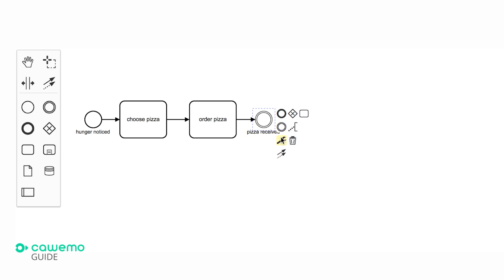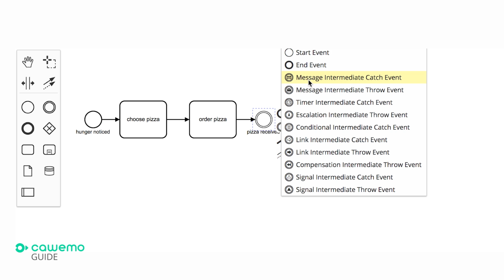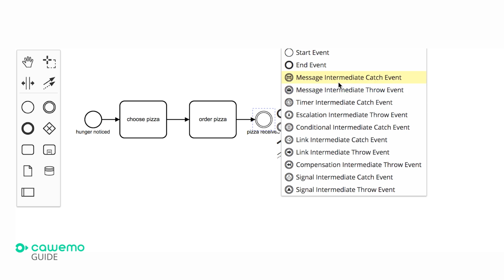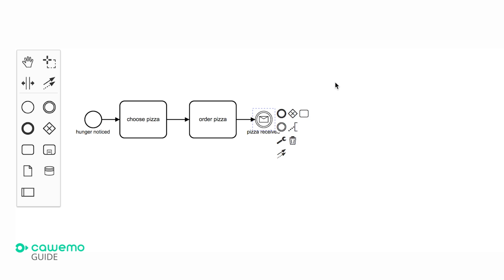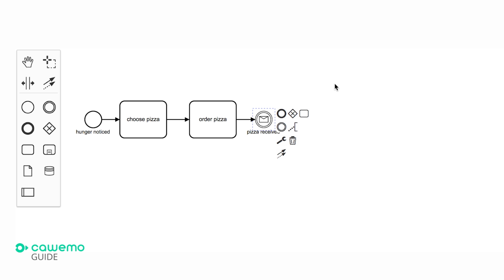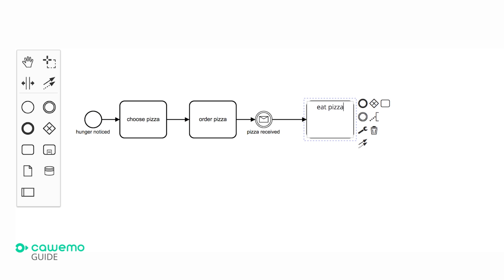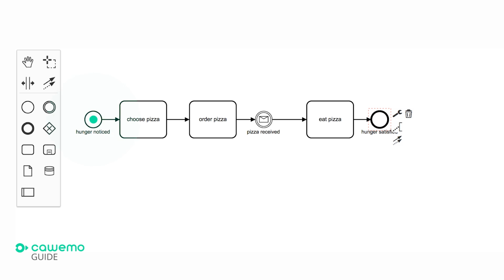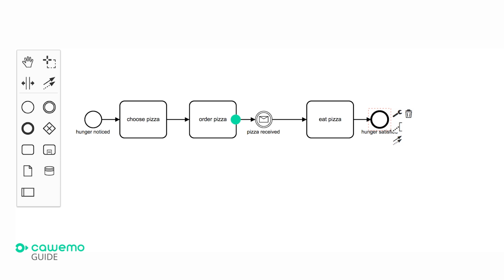BPMN Tutorial - Part 05: Message Events in 4 min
Use Message Events in your BPMN process diagram with this easy to follow introduction to modeling with Events. Learn how in just 4 min!